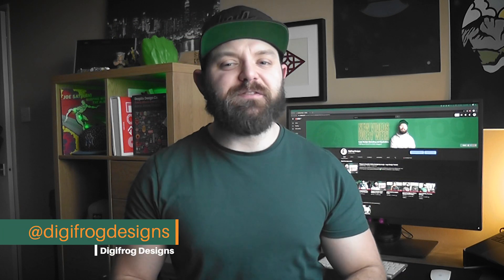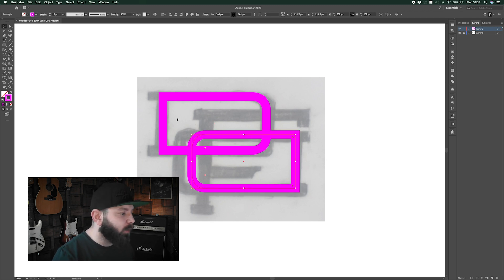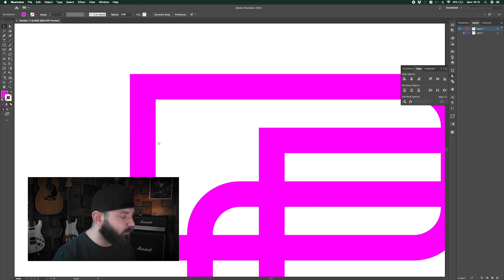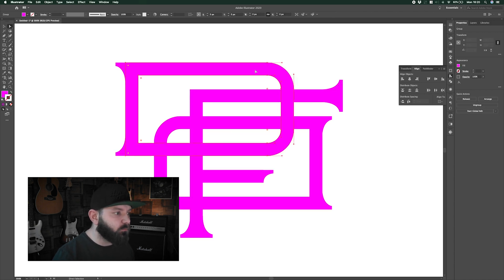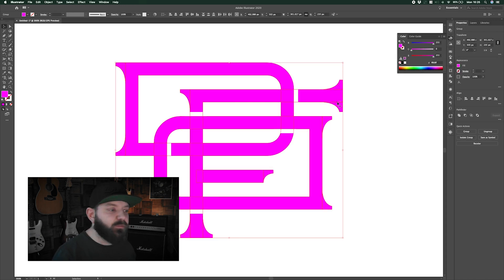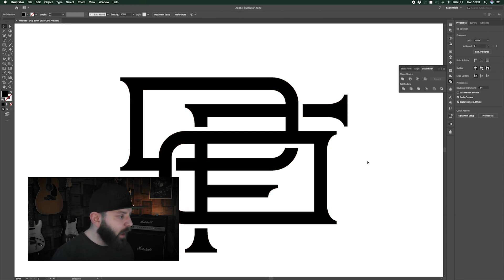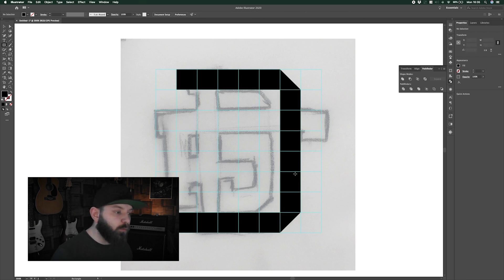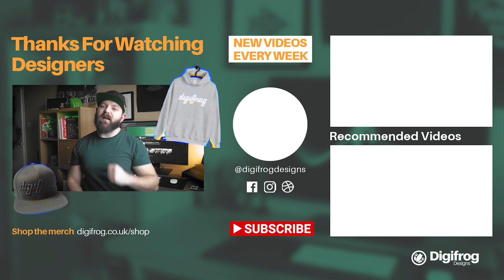Designing a Monogram Logo: From Start to Finish - Logo Design Tutorial - Part 2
Do you struggle when designing a monogram logo? Learn my process from start to finish.

This week we’re going to be focusing on constructing our designs in Adobe Illustrator and refining them in to our final designs.

Follow along and learn to design a monogram logo from start to finish, with a full walk through.

⬥FREEBIES⬥
Get your FREE DISTRESS-O texture pack here: digifrog.co.uk/freebies

Buy Digifrog march: digifrog.co.uk/shop (more designs coming soon)

⬥EQUIPMENT⬥
My computer
The monitor I use
The mouse I use
My mouse pad